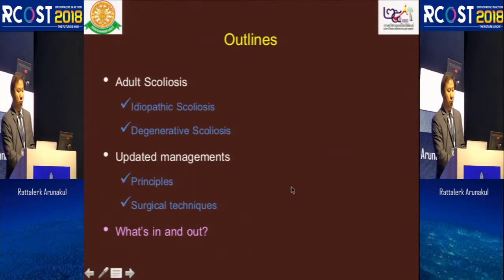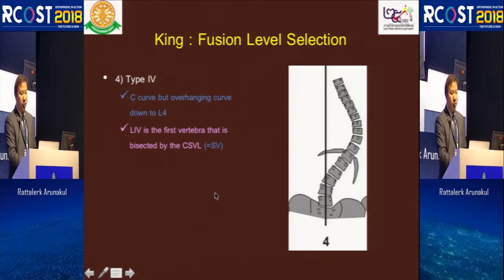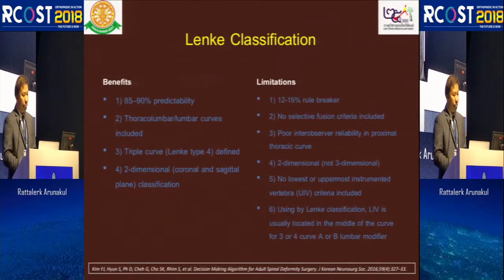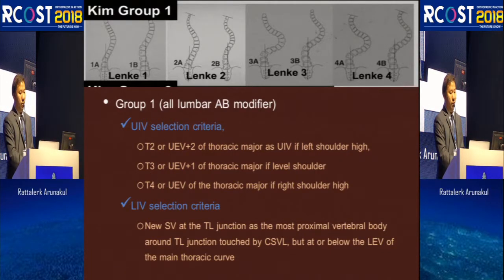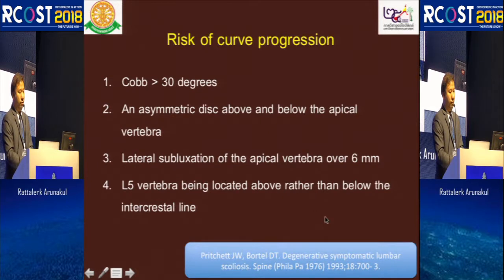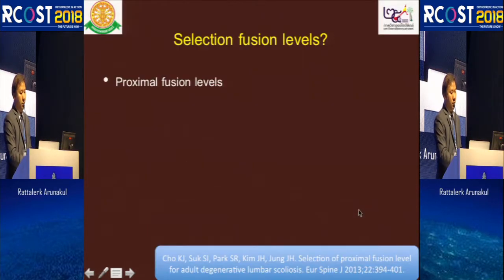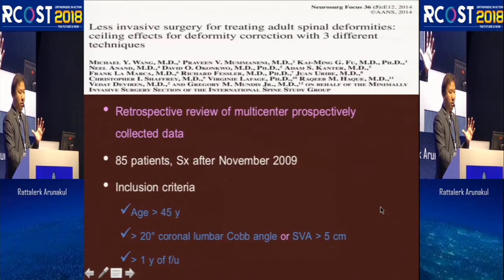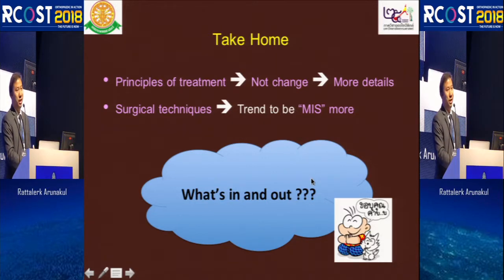RCOST2018 : Updated management of adult scoliosis: What’s in and out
Rattalerk Arunakul

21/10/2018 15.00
Ayutthaya Room